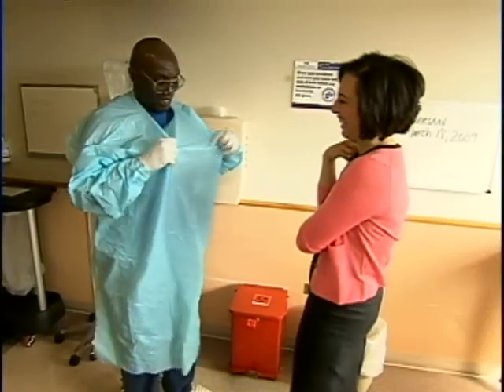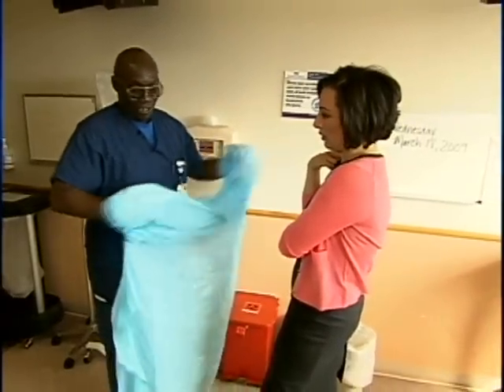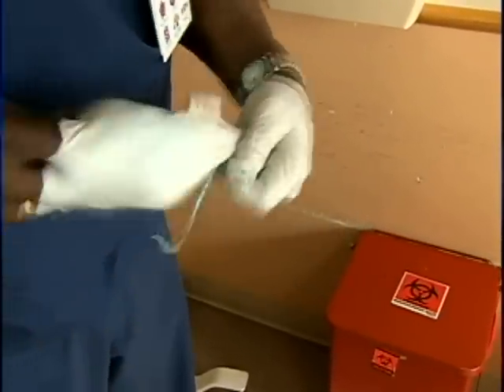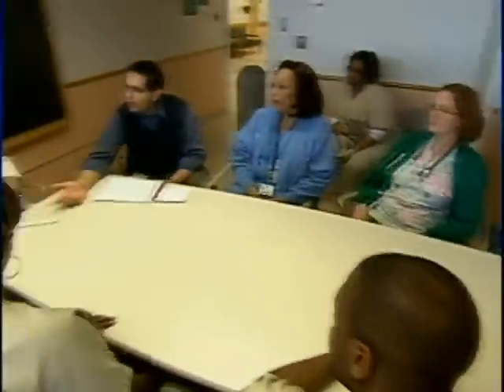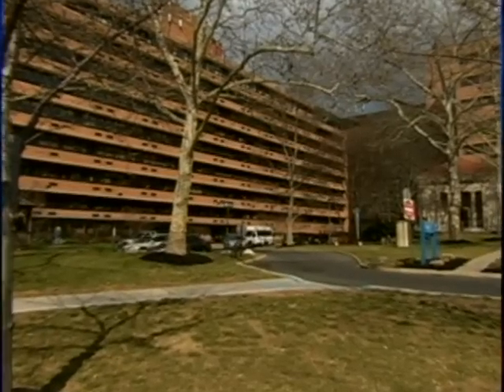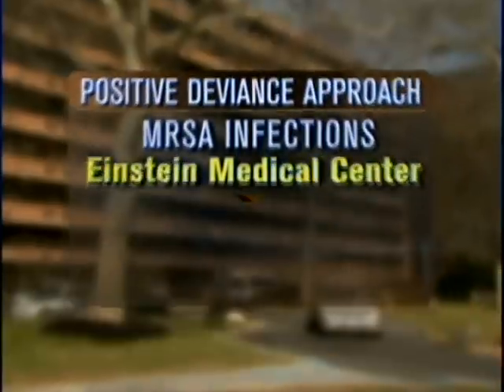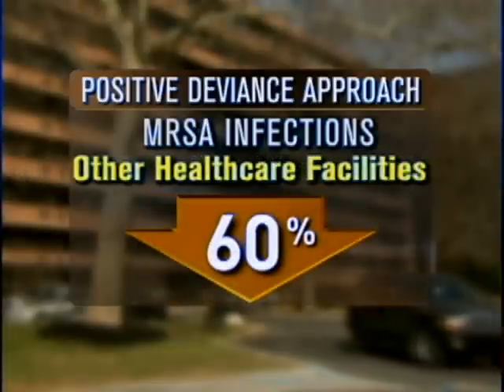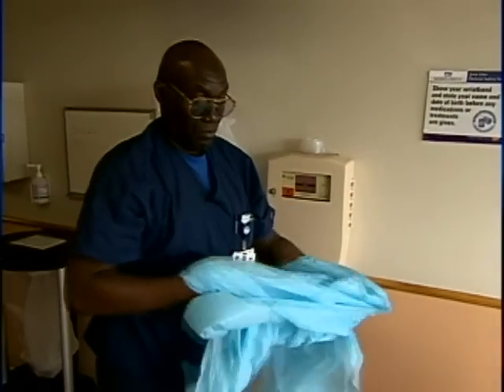Fighting A Deadly Superbug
MRSA is a lethal bacteria that can easily be spread by health-care workers. As Michelle Miller reports, a new study reveals how they're finding ways to greatly reduce the chances of infecting others.